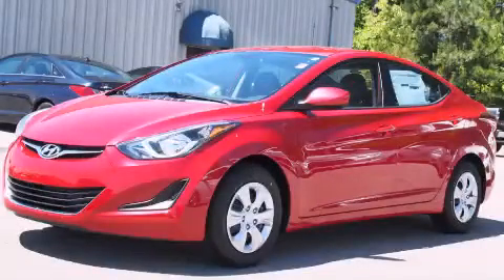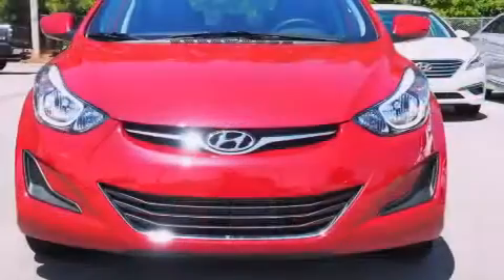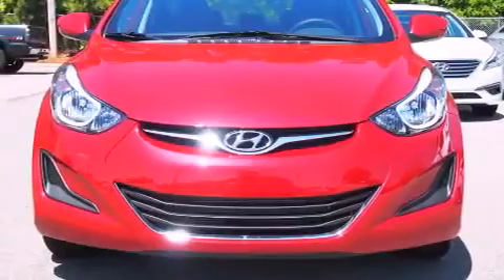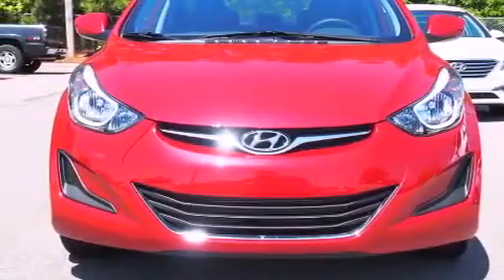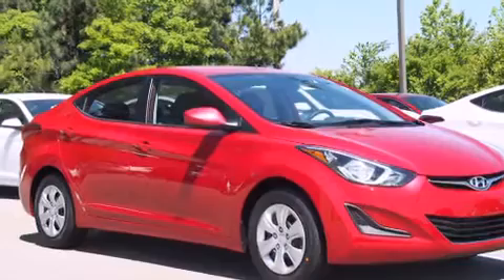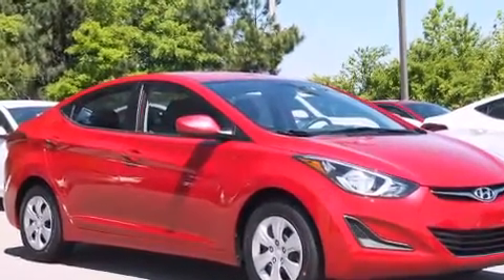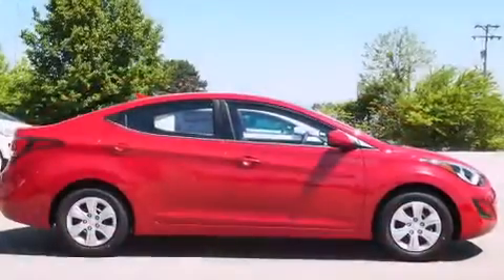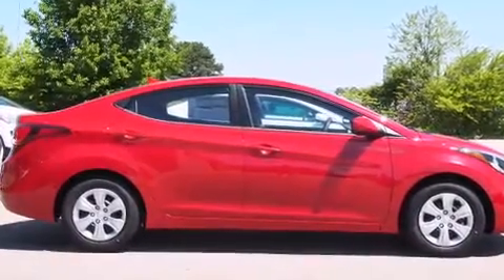2016 Hyundai Elantra Roanoke Rapids NC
Year : 2016
 Make : Hyundai
 Model : Elantra
 Engine : 1.8L 4 Cyl. Fuel Injected
 Trans . : Shiftable Automatic
 Exterior : Geranium Red

 1800 N. Wesleyan Blvd

 2016 Hyundai Elantra Rocky Mount NC